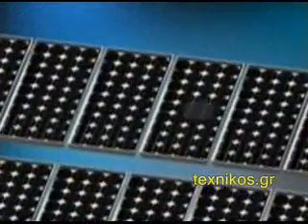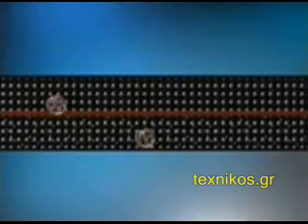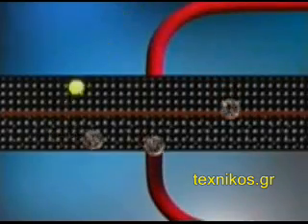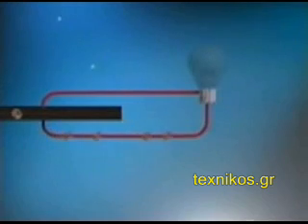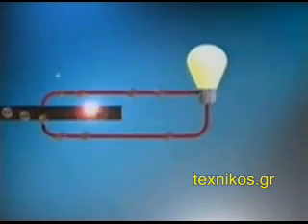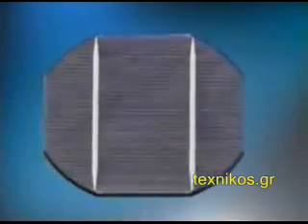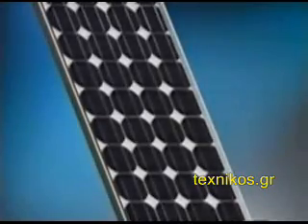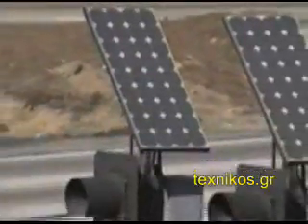Φωτοβολταϊκά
Η ηλιακή ενέργεια μπορεί να διαδραματίσει έναν σημαντικό ρόλο στη δημιουργία ενός καθαρού και αξιόπιστου ενεργειακού μέλλοντος.
Τα οφέλη είναι πολλά και ποικίλα.  Οι καταναλωτές οι οποίοι χρησιμοποιούν τις τεχνολογίες αυτές θα ωφεληθούν άμεσα και έμμεσα.
Χρησιμοποιώντας την ηλιακή ενέργεια έχουμε άμεσα περιβαλλοντικά οφέλη.